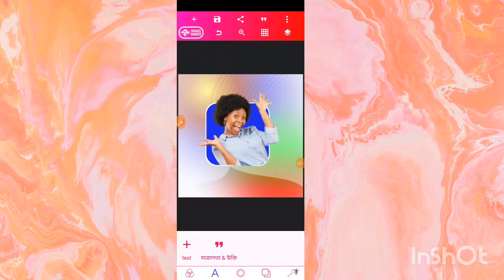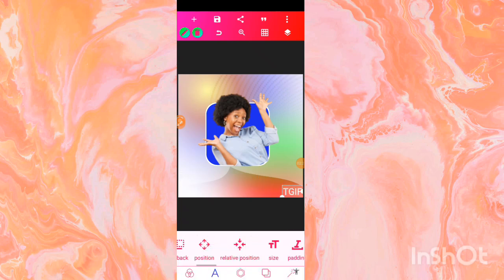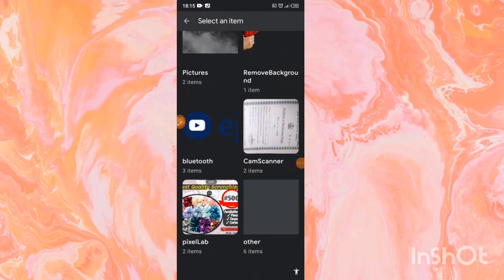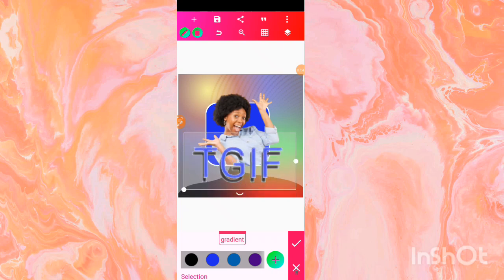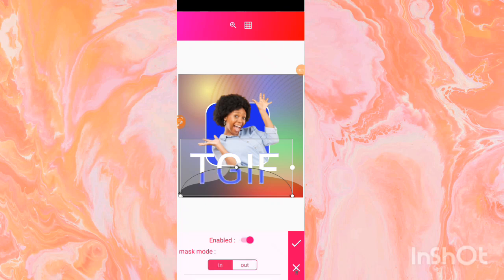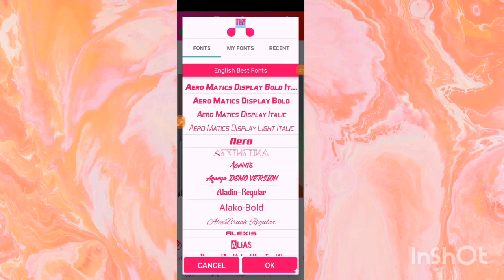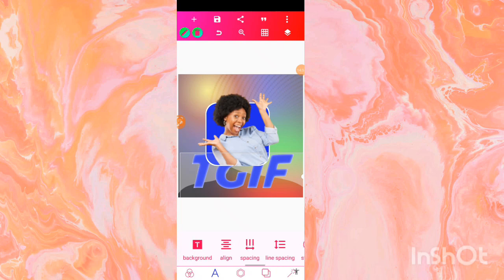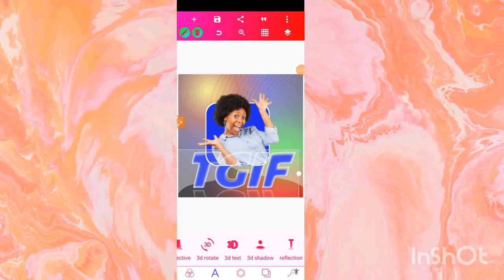HOW TO EDIT TEXT EFFECTS USING SMARTPHONE ✅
/ lucyeneji  ​